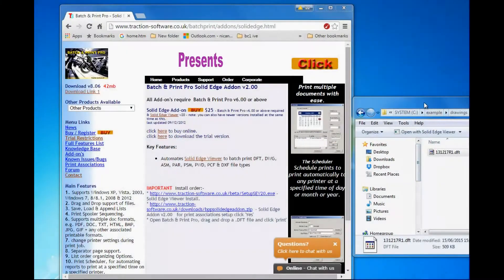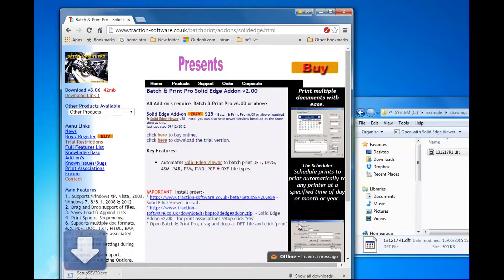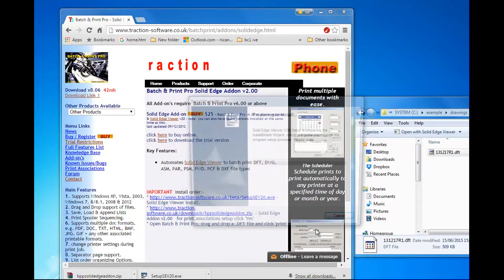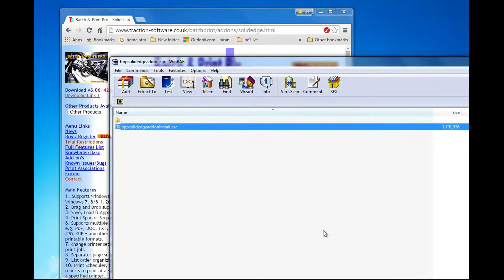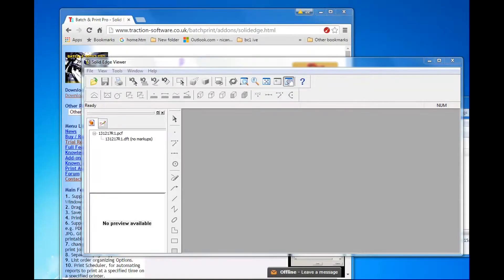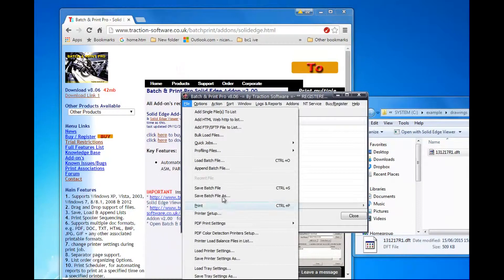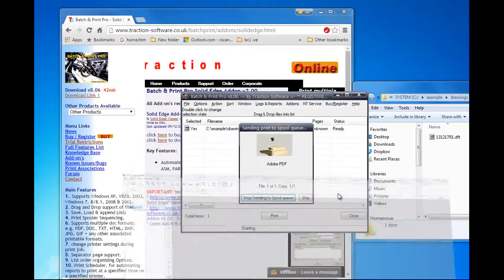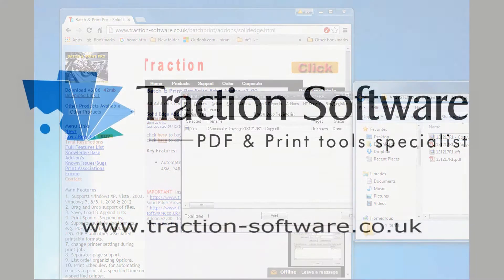Batch print DFT drawings files to PDF using Batch & Print Pro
Key Features:
Automates Solid Edge Viewer to batch print DFT, DWG, ASM, PAR, PSM, PWD, PCF & DXF file types
Landscape or Portrait mode
Print with watermarks option e.g.
Any text you like with
[SUBFOLDER]
[FILETITLE]
[FULLFILENAME]

- Solid Edge Addon v2.00 for print associations setup click 'Yes'
* Open Batch & Print Pro, drag and drop a .DFT file and click 'print'